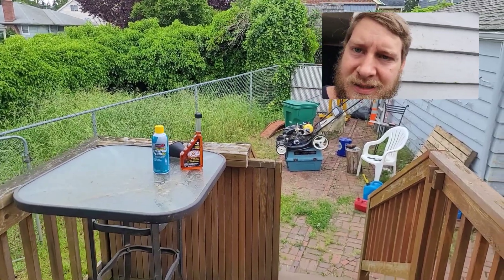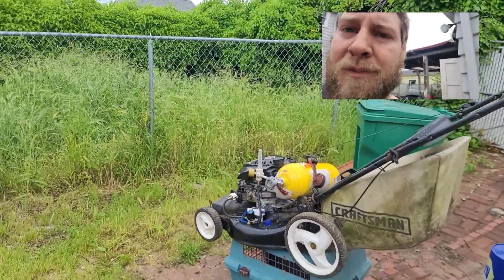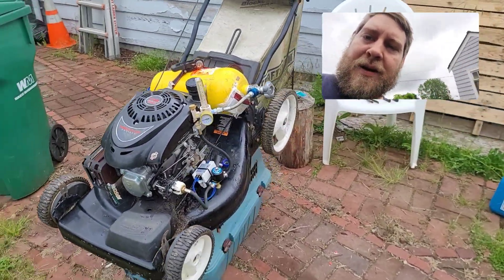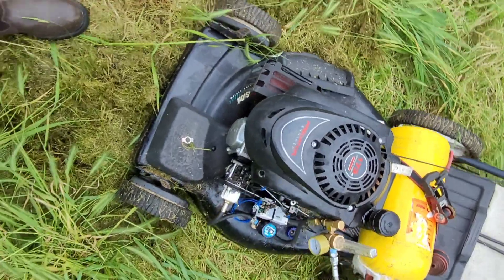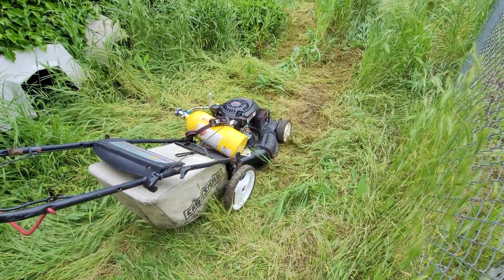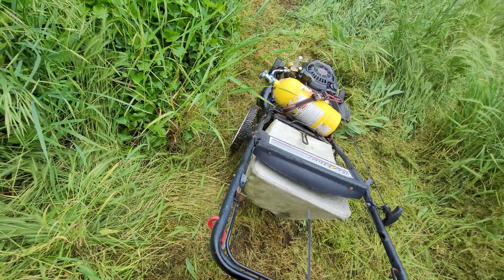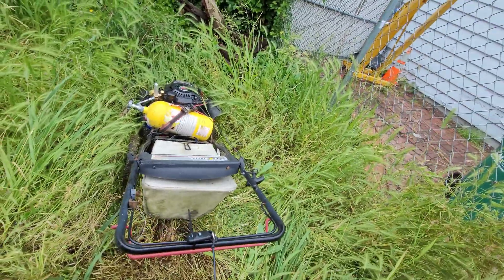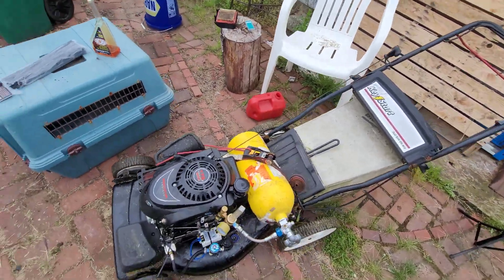Nitrous Explosions 💥 inside the combustion chamber of a lawn mower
Making a simple task a lot funner with nitrous.